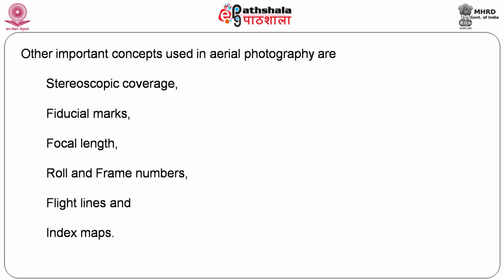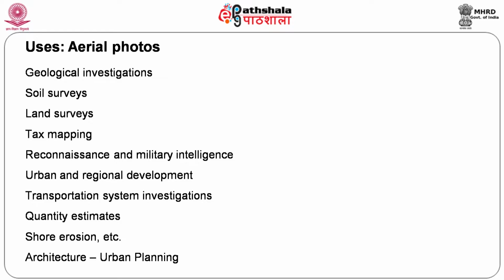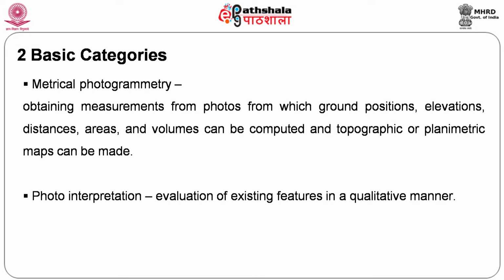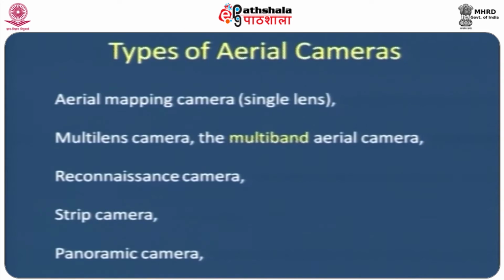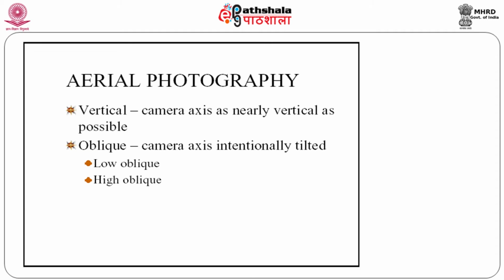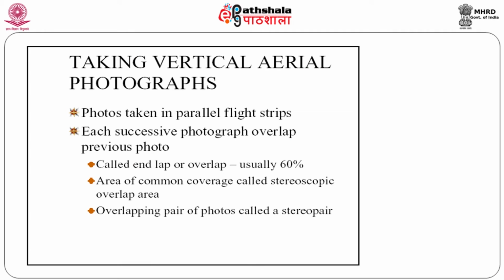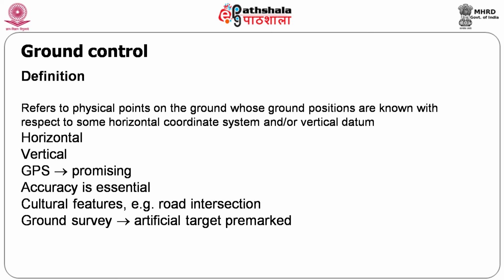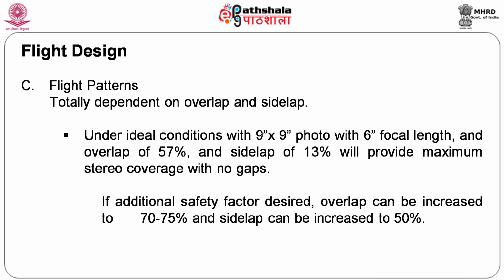Aerial Photography - 1 (ARC)